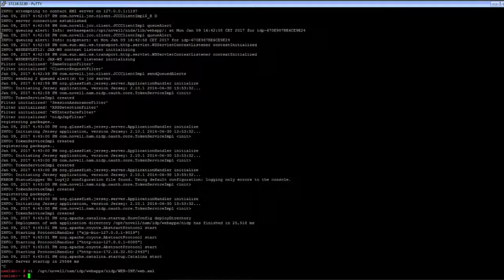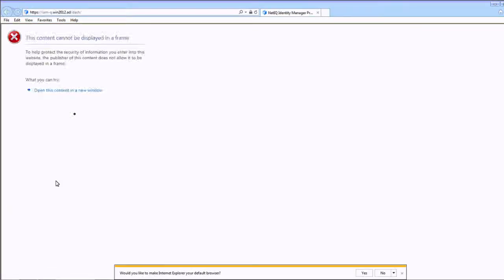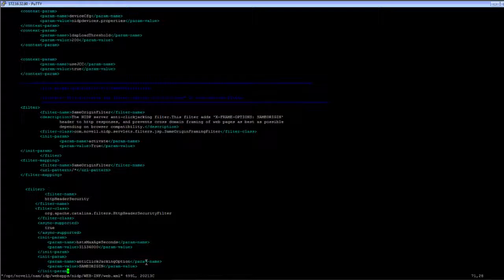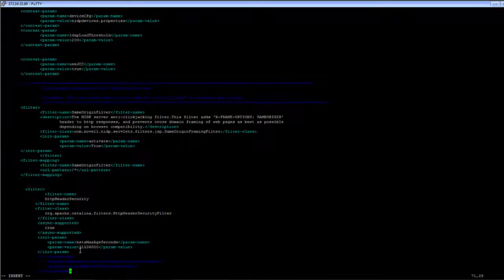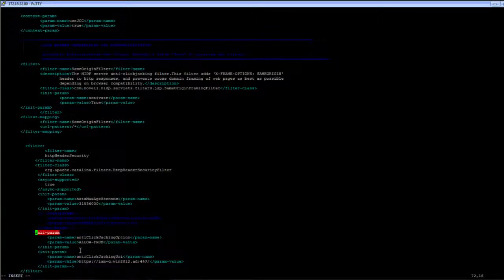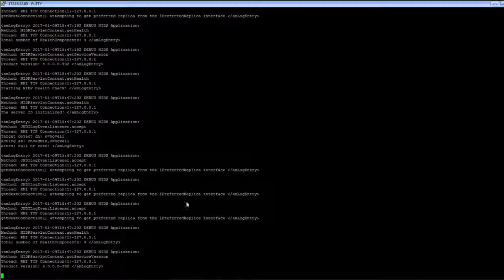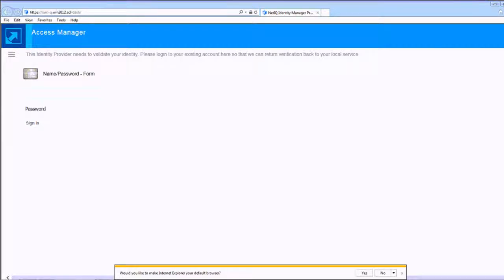HowTo Avoid Blank Pages When Integrating Identity Server 4.5 with Access Manager 4.3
Avoid one of most common pitfalls when integrating NetIQ Access Manager (NAM) 4.3 and Identity Manager (IDM) 4.5 by avoiding blank page issues on the NAM Identity server.